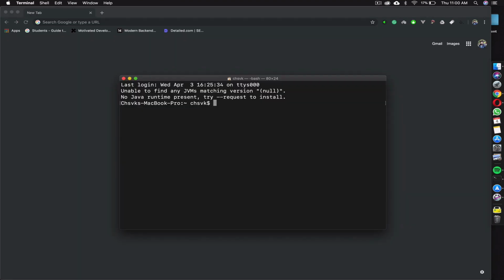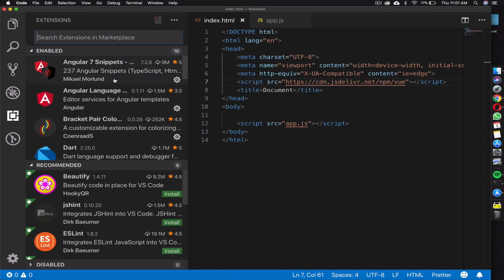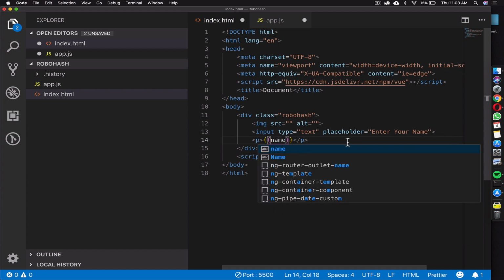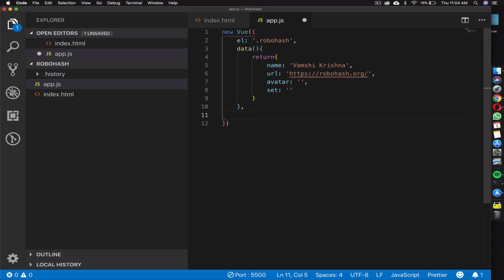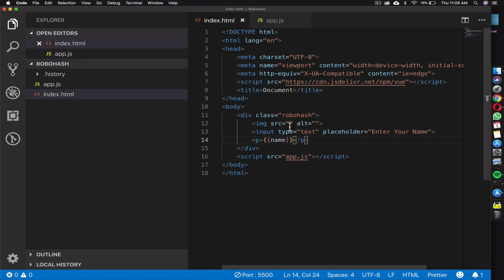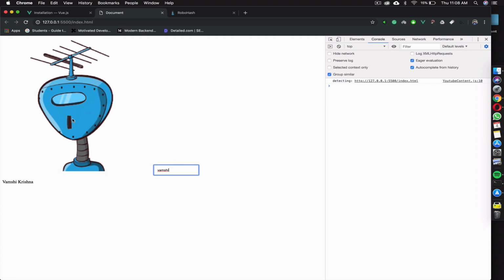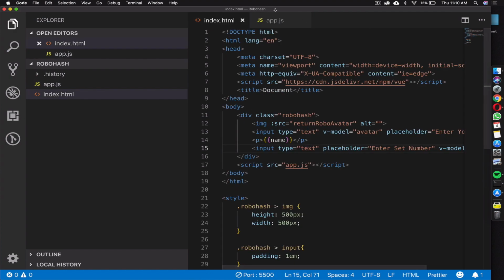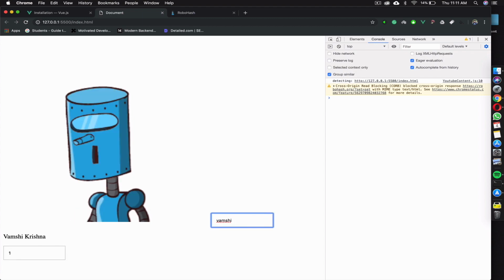Creating Your Own Robotic Avatars Using Vue JS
Vue JS Fundamentals Course For Beginners :  -

Medium: Medium.com/@chsvk